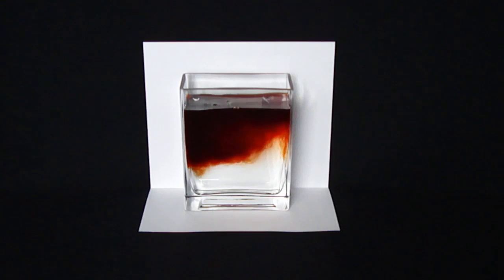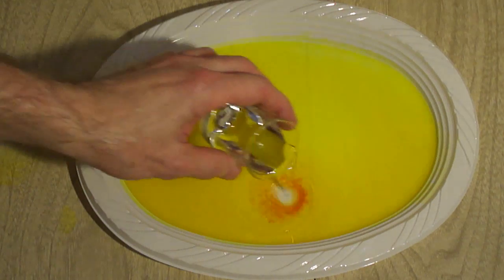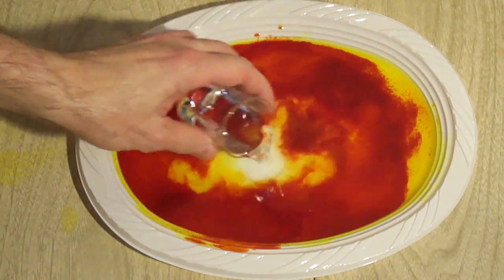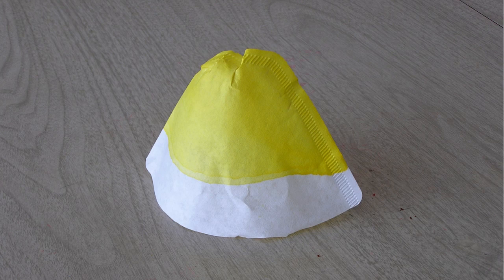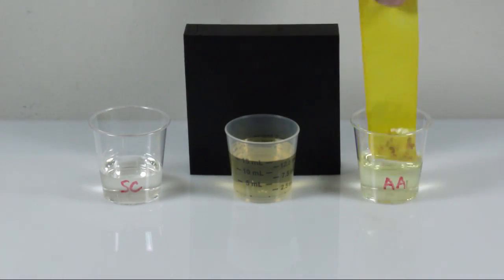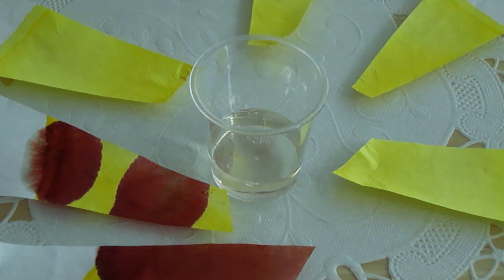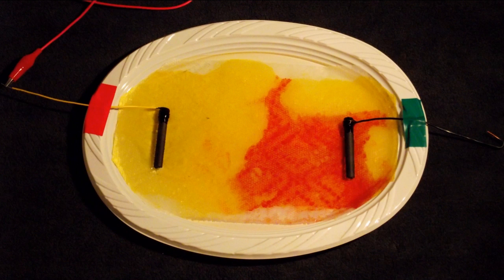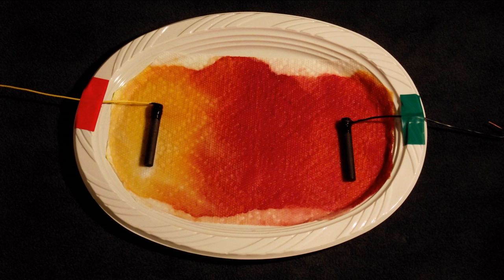Fun with Turmeric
Extracting curcumin from a kitchen spice, and using it to show the colour change induced by alkaline solutions. Switching the colour back with vinegar.